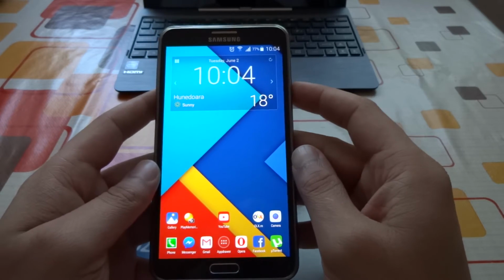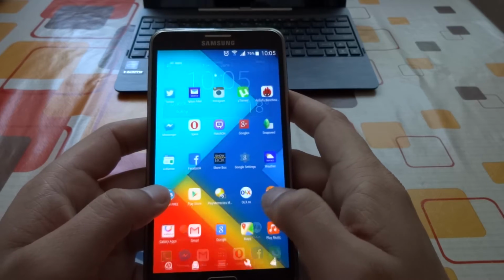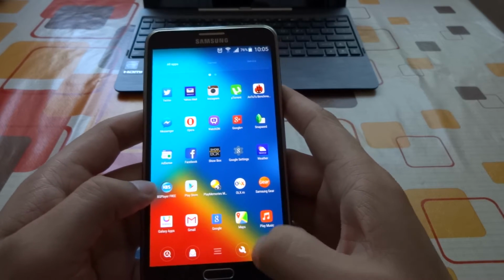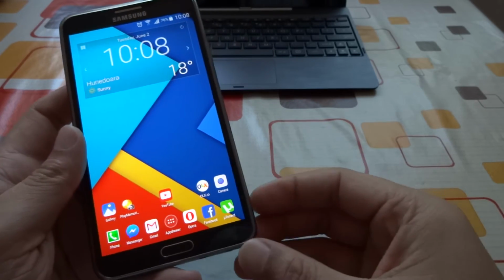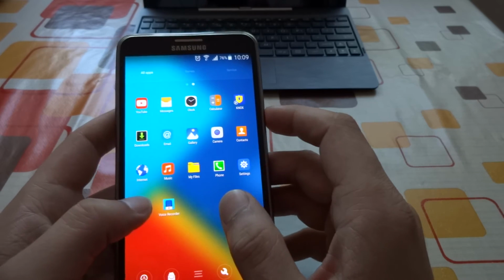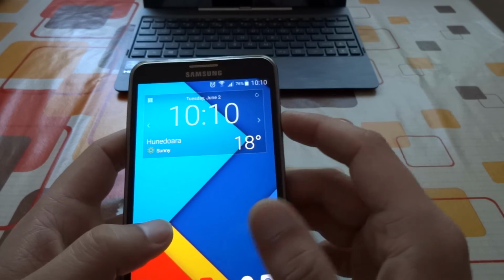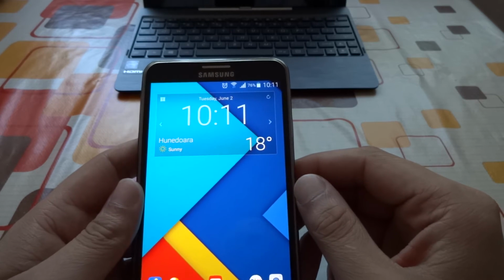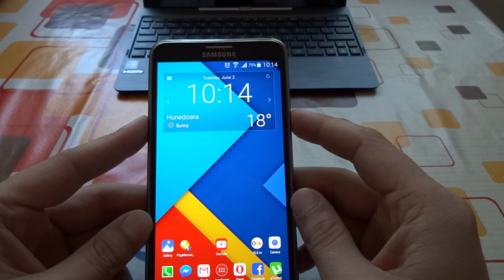Samsung Note 3-Android 5 Lollipop Review & Rants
My review with the Note 3 running on Lollipop and a couple of rants..